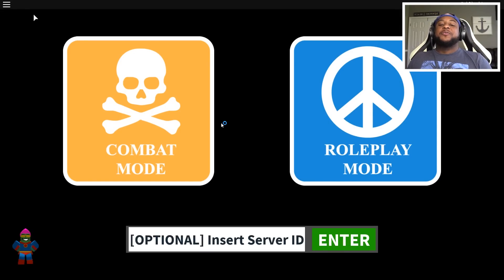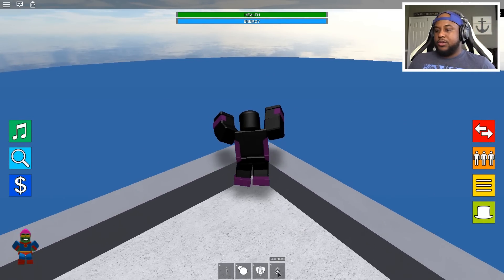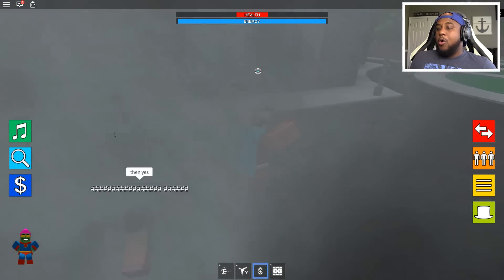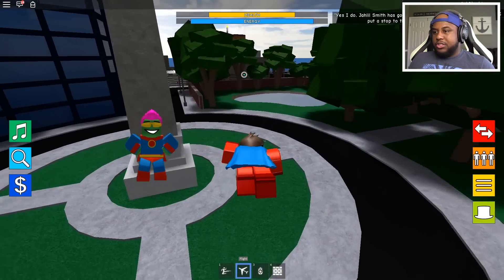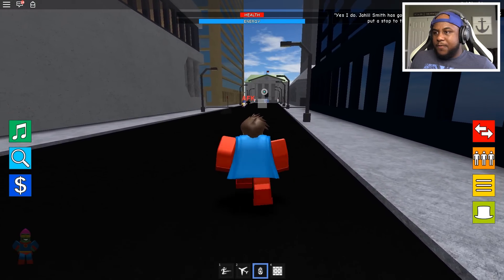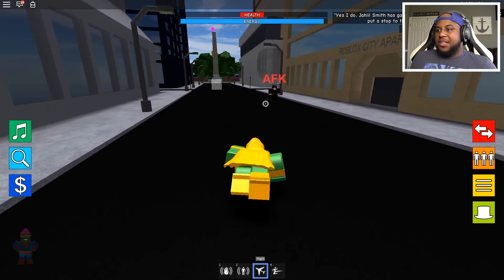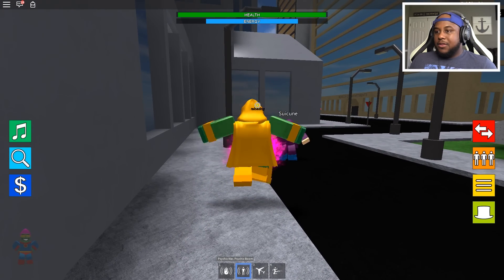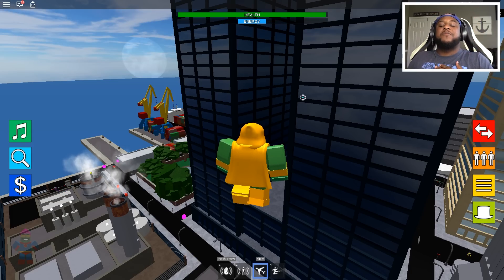BECOMING A SUPER HERO IN ROBLOX